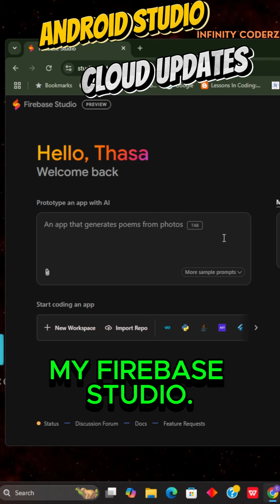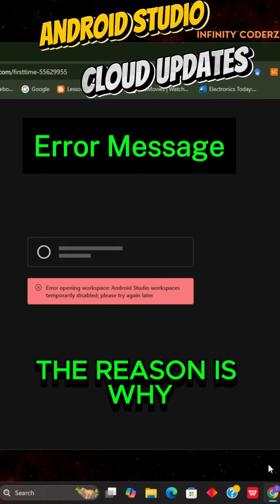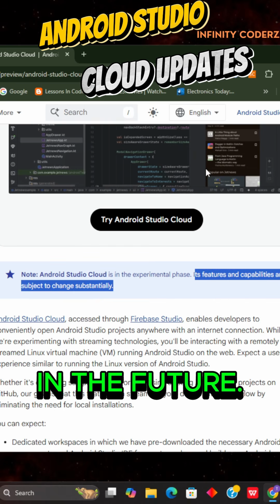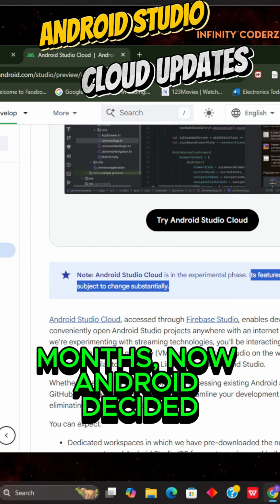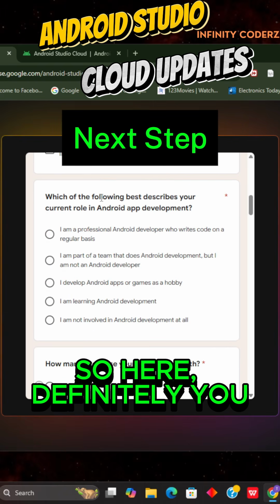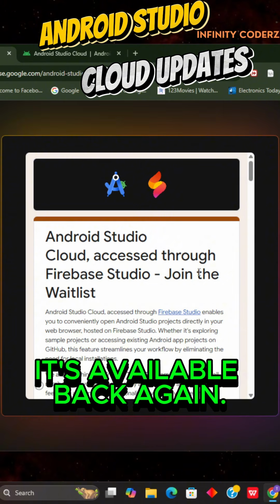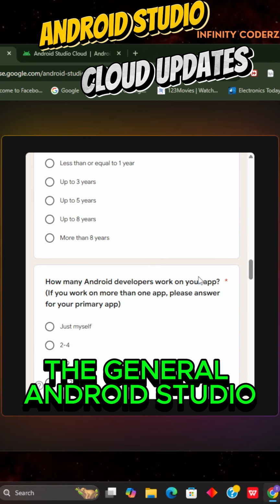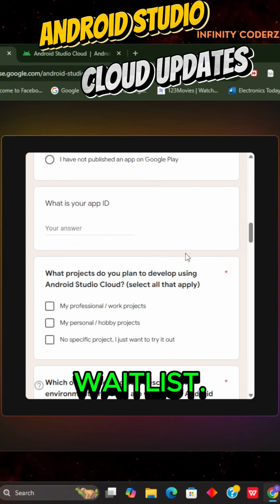Android Studio Cloud Updates